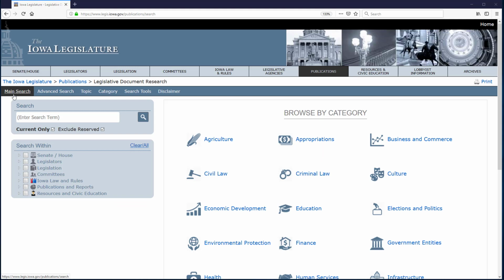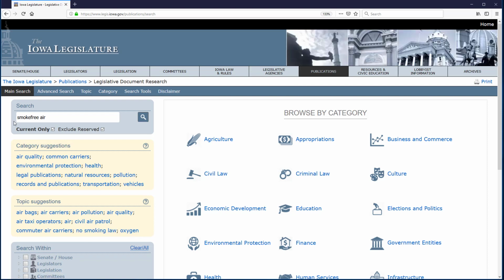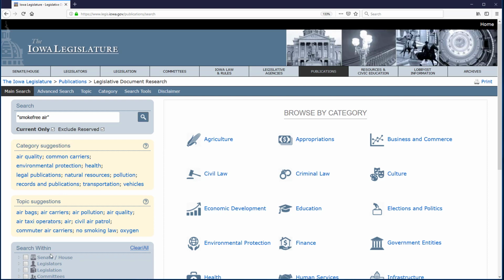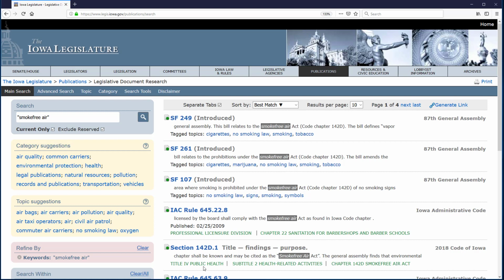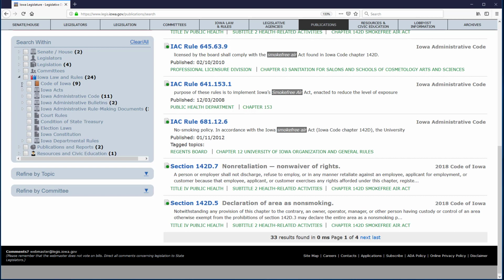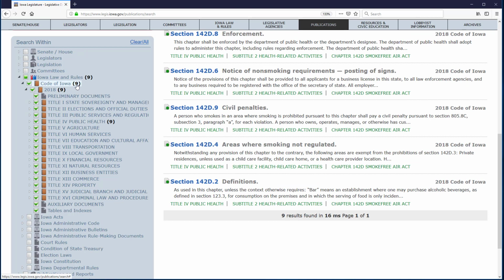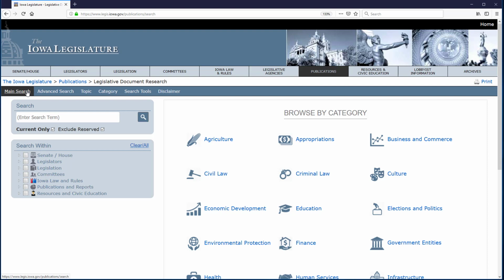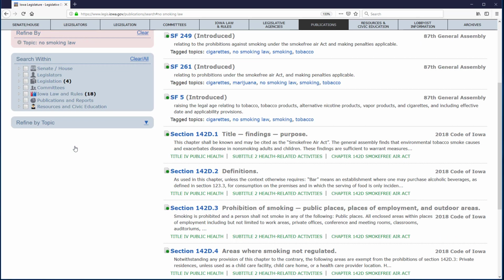Legislative Document Research: Main Search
This video demonstrates the main search subtab of the legislative document research tool.